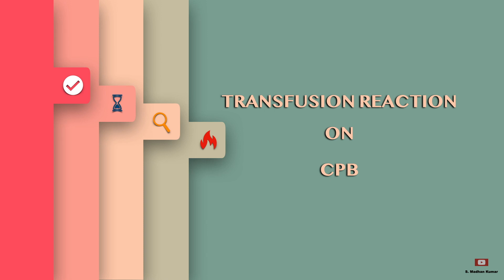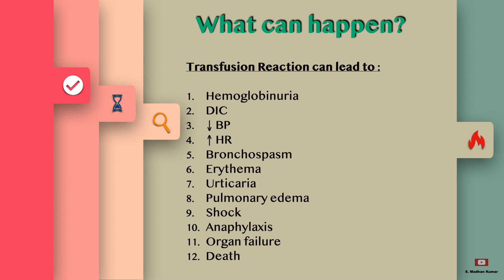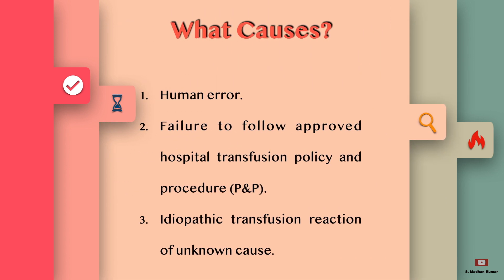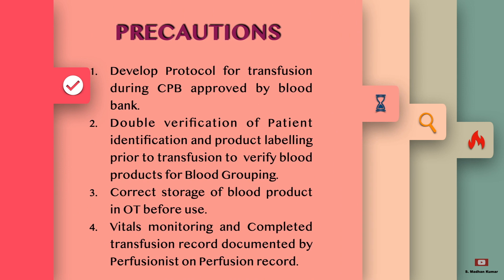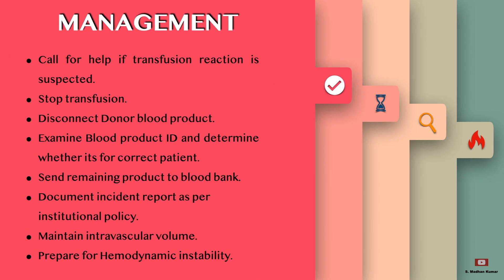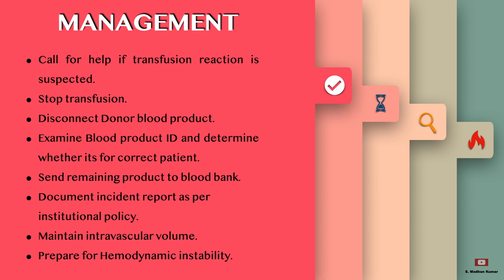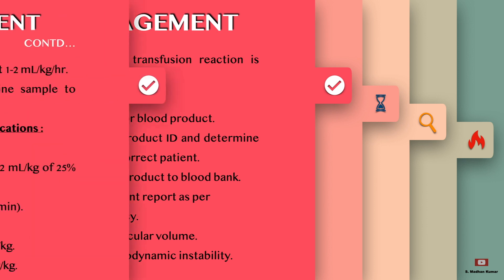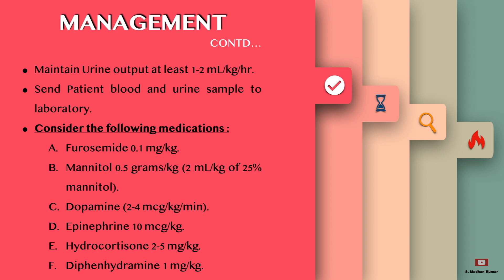CPB Troubleshooting - Transfusion Reaction on CPB | Perfusionist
This video explains causes, effects, precautions and management of Transfusion Reaction on CPB (Cardiopulmonary Bypass)

This Video is part of CPB Troubleshooting Series.